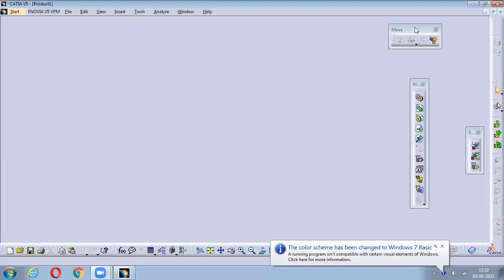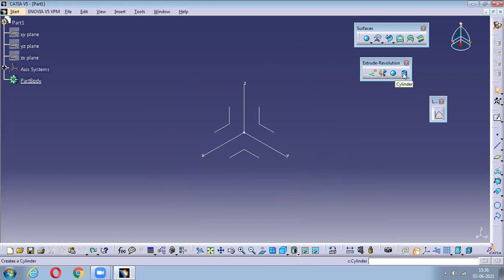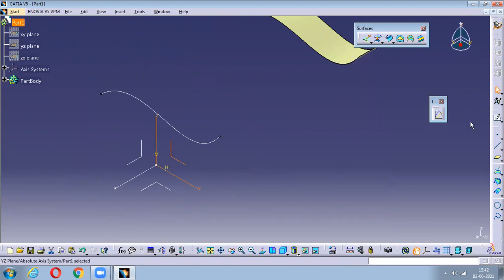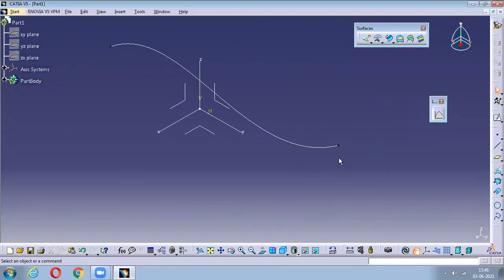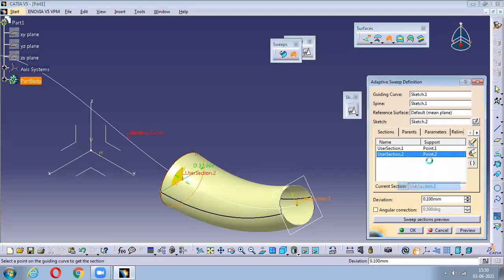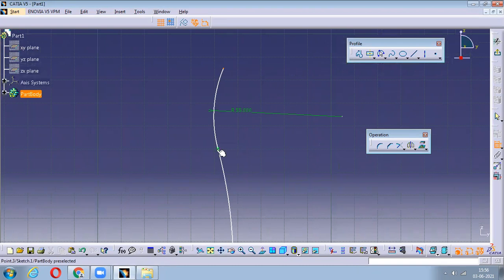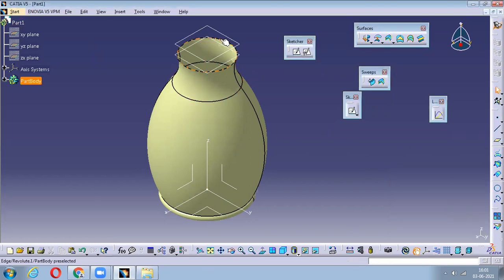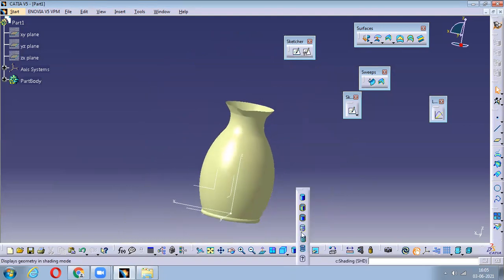CATIA Surface Design: Part-01